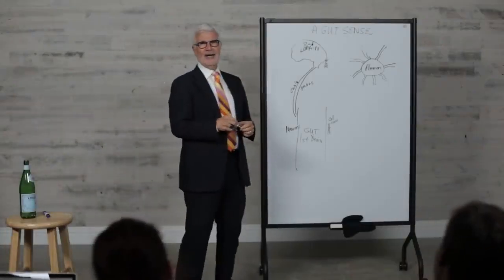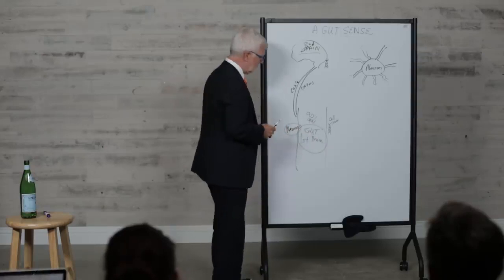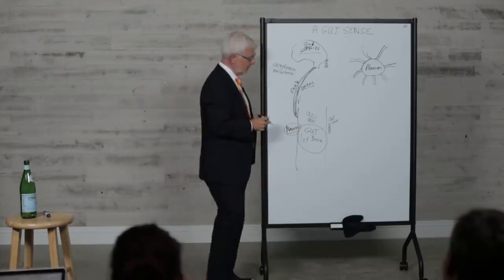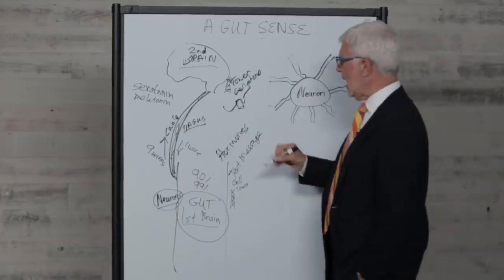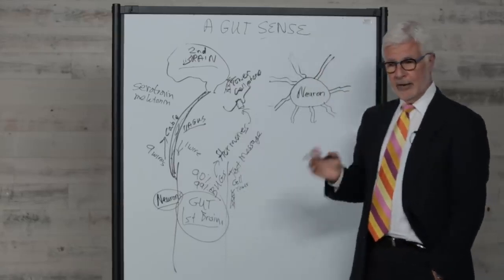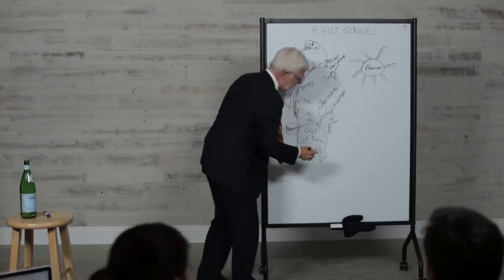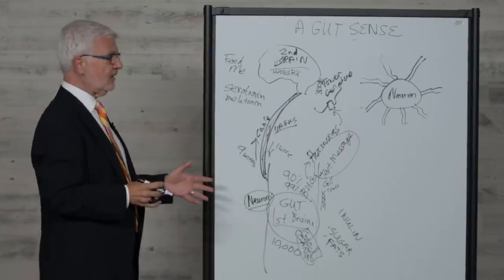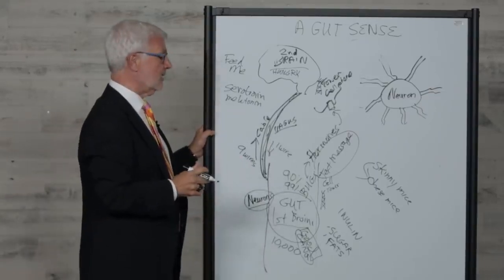THE ULTIMATE BRAIN OUR GUT BRAIN 2019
In this video the explanation of a possible second brain in our gut and what its functions are. 2019. Do we have a second brain our gut brain
The Gut-Brain Connection#The Mind-Gut Connection | A Woman's Journey
The Mind-Gut Connection | A Woman's Journey